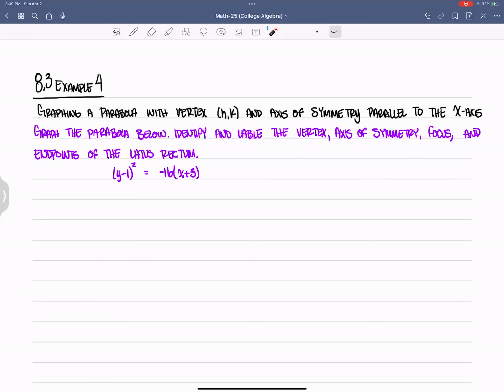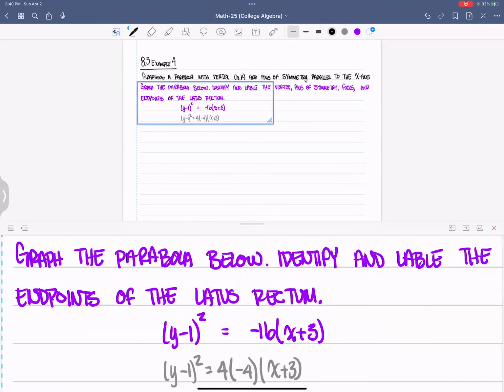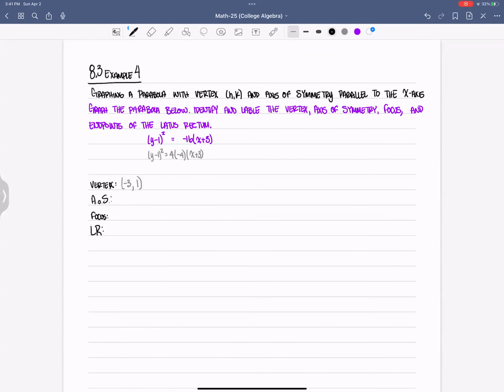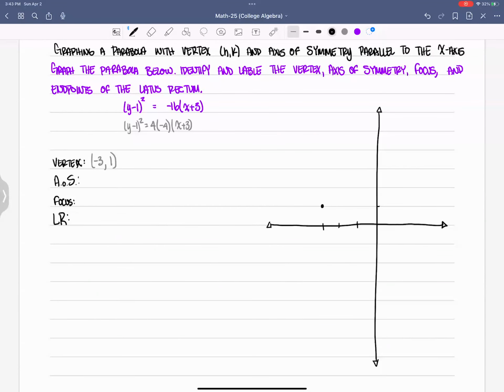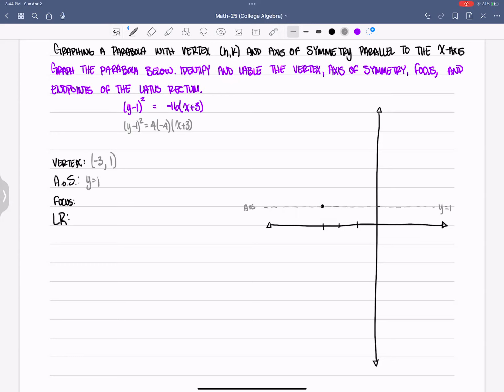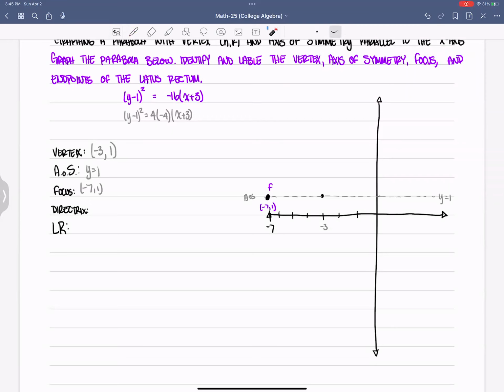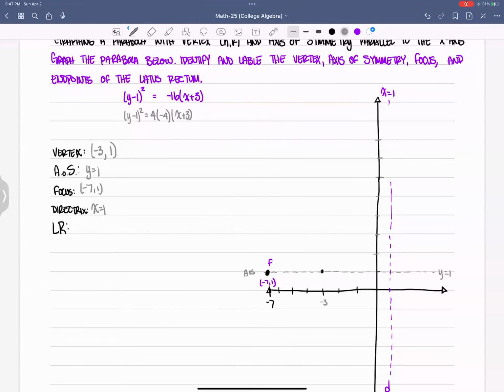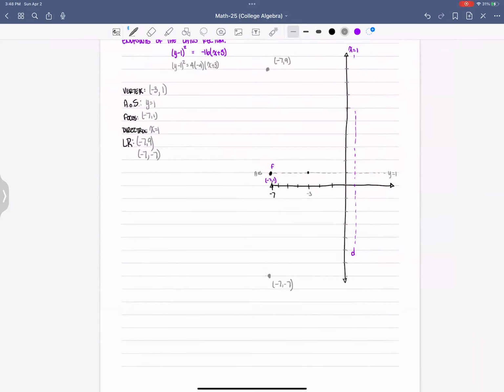Chapter 8 Section 3 Example 4